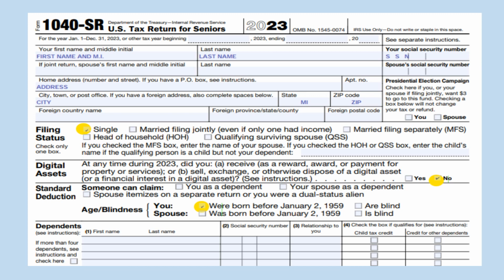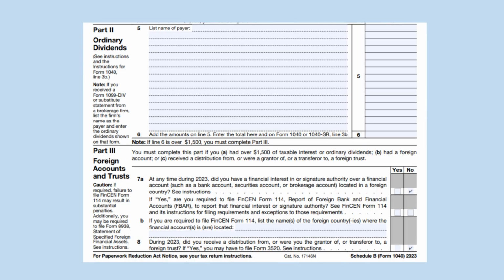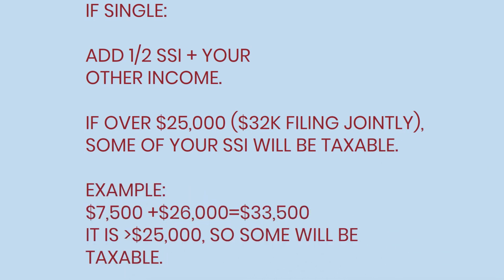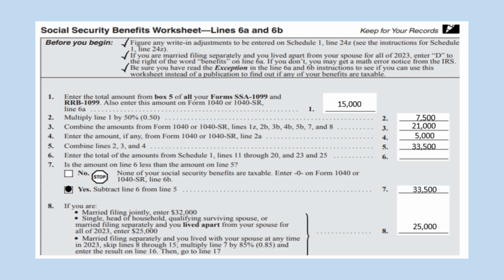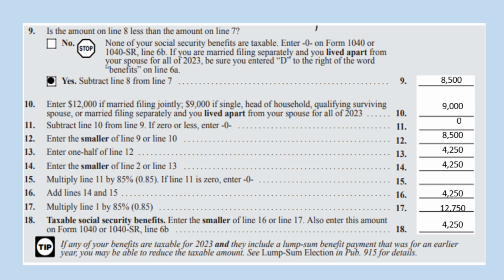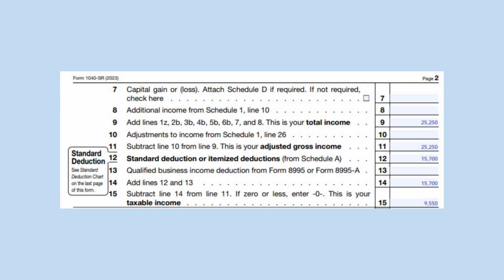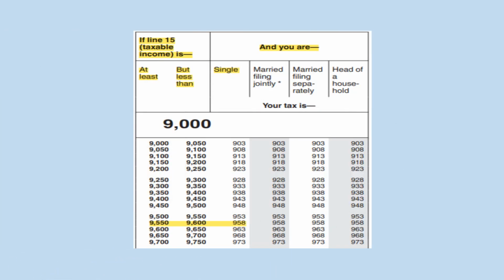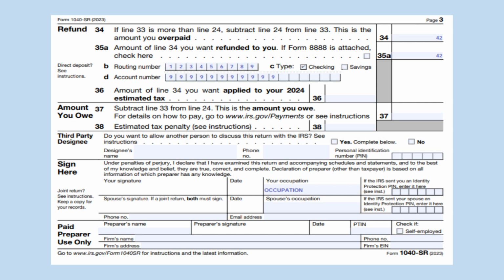How to prepare your 2023 Form 1040SR tax return with Schedule B and Social Security Income